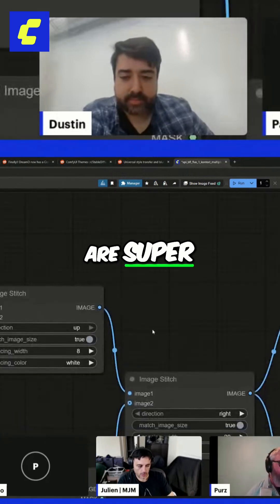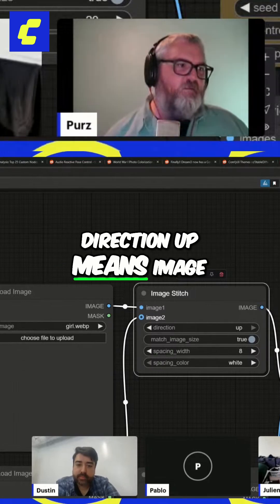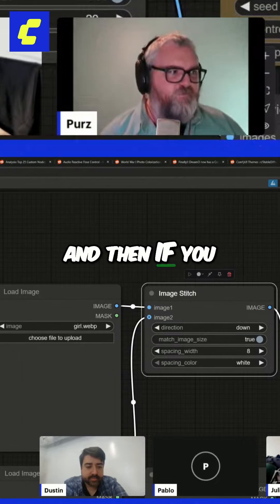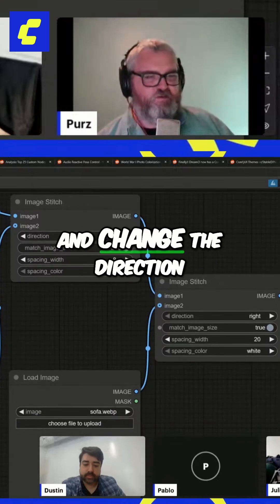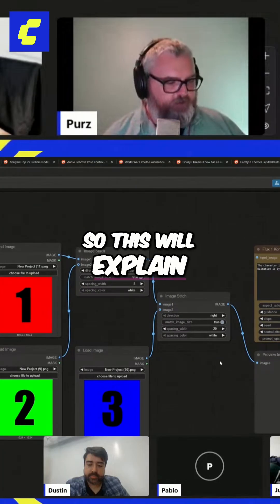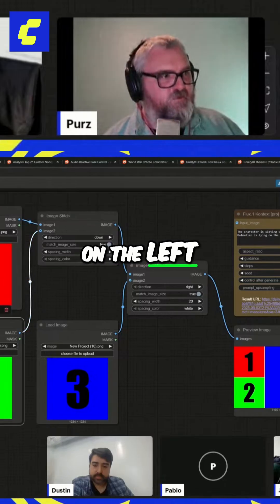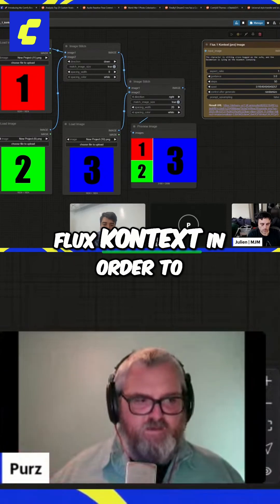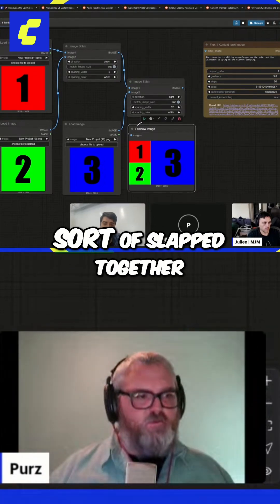Image Stitch Node - Making Reference Grids for Flux Kontext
The image stitch node in ComfyUI comes in handy when you need to assemble a grid of images!